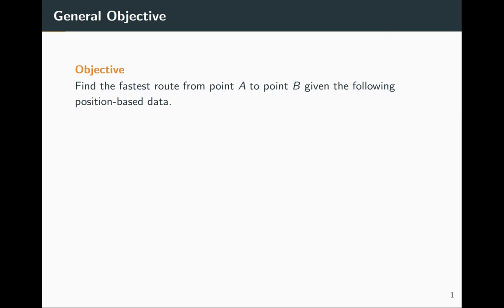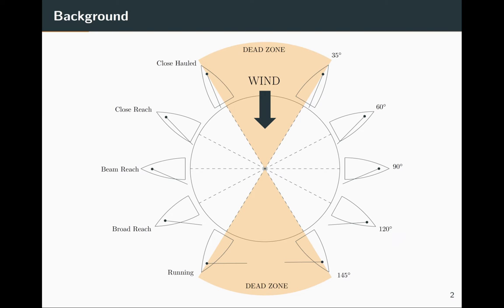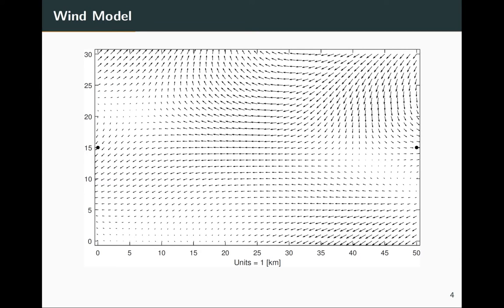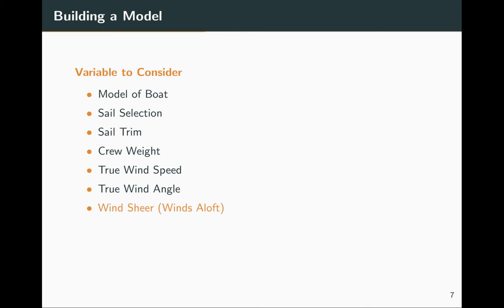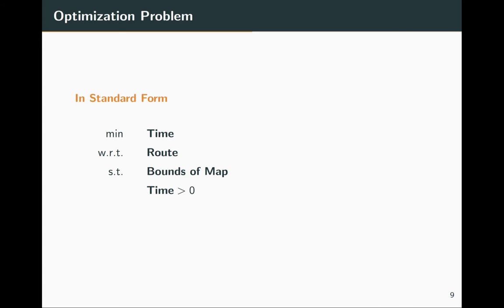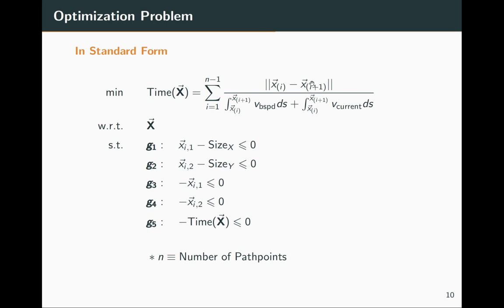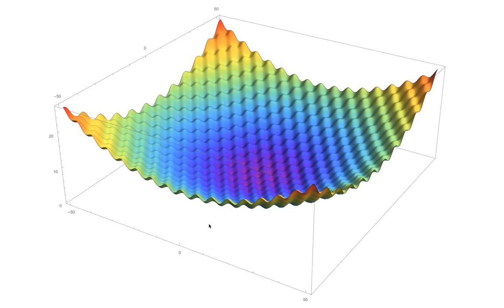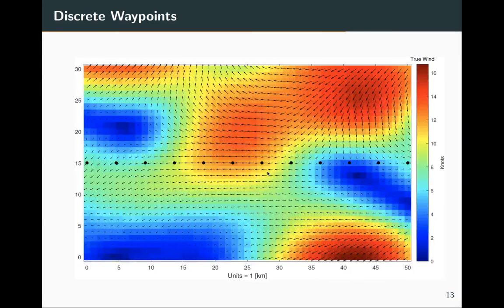Yacht Racing Route Optimization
Overview of optimization project completed in partial fulfillment of ENGR419 at Walla Walla University.